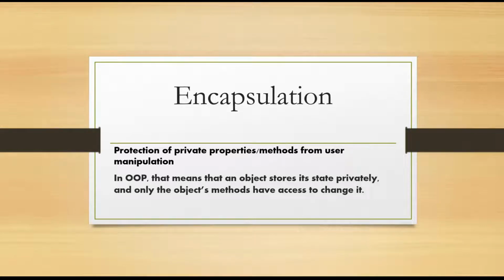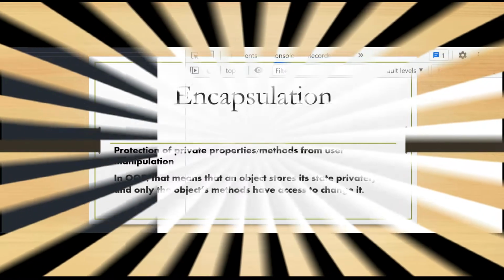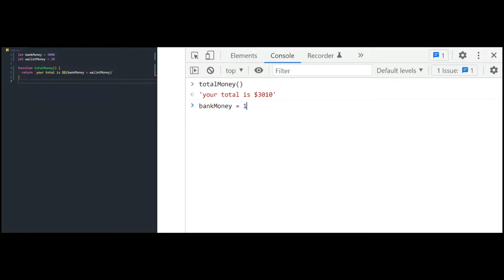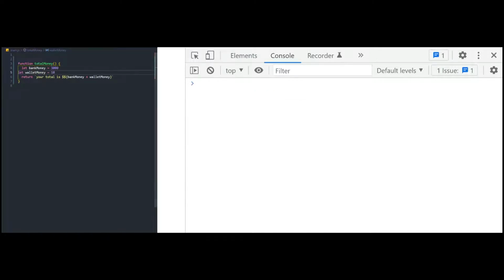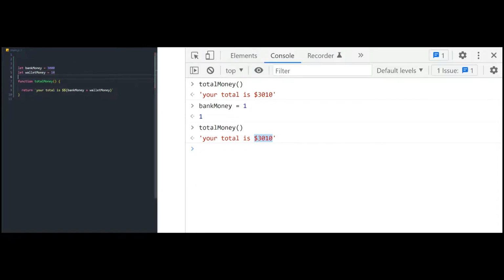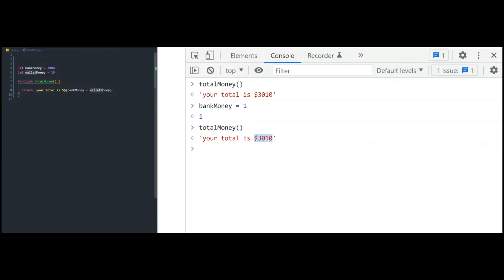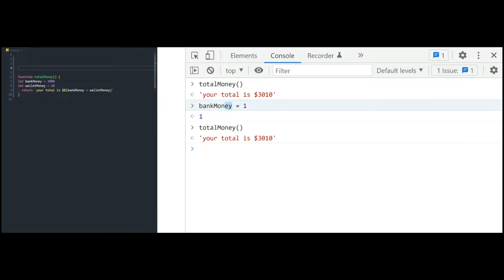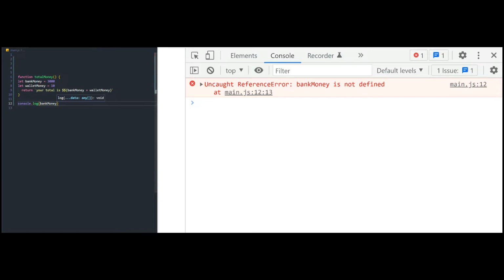Encapsulation Intro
Very basic explanation of this concept